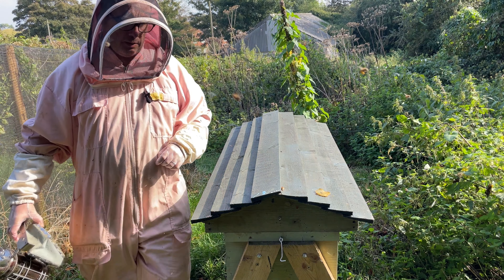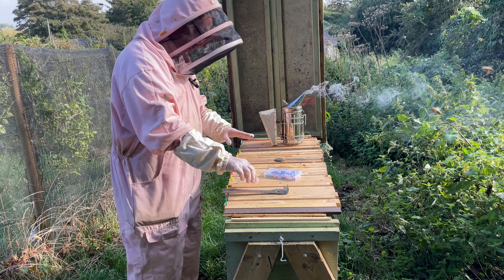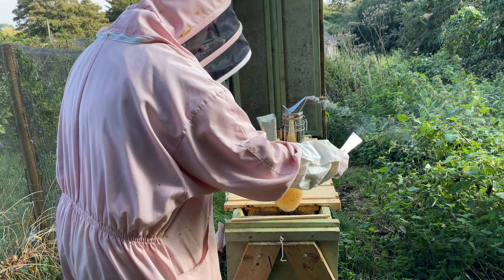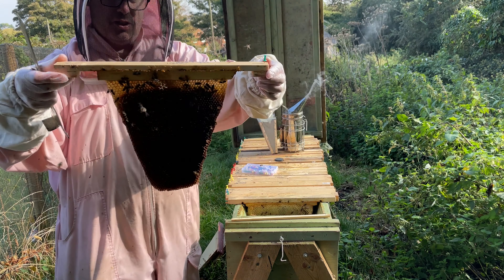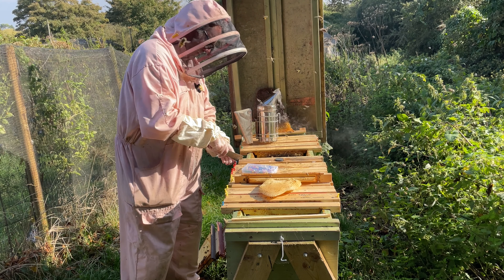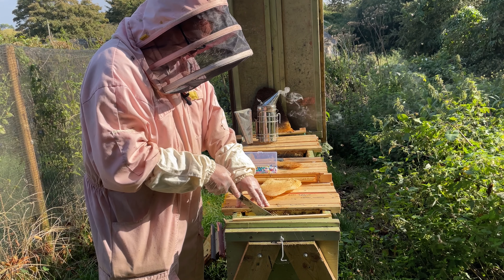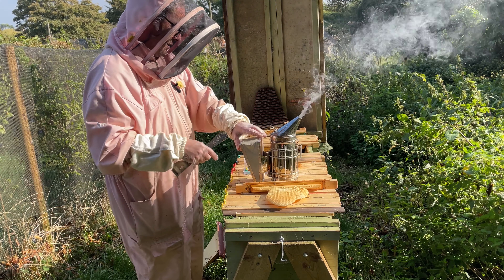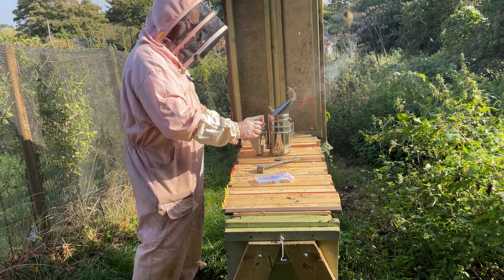Top Bar Hive. Rearranged for winter, to help reduce the risk of isolation starvation.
Here in this video I move all the winter resources together to help the bee locate their food stores when clustered in winter.